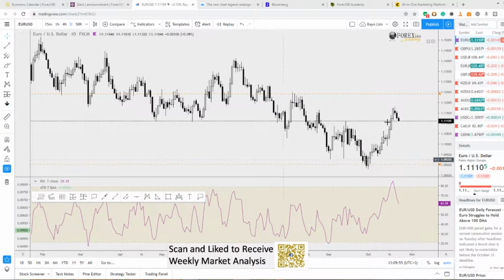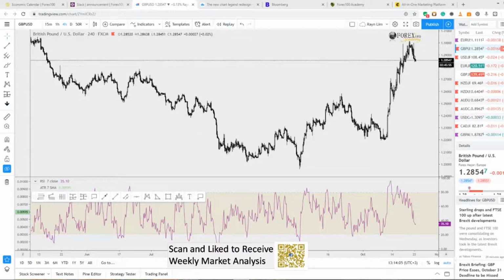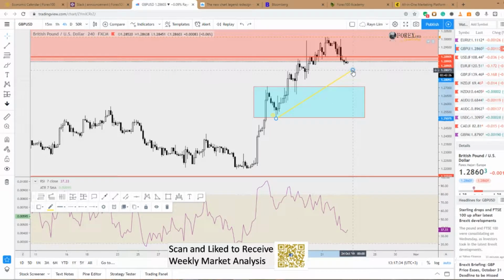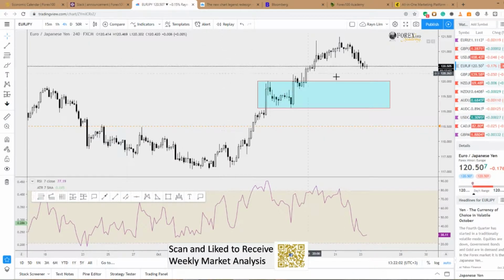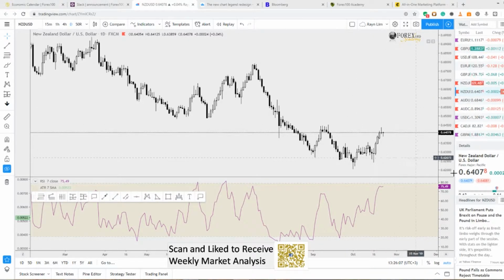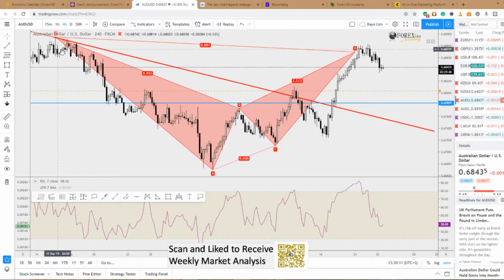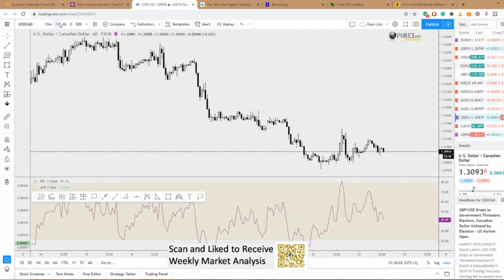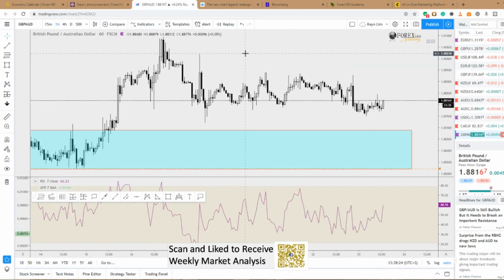MidWeek Analysis - 24Oct2019, Week 4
How has your trading been for the month of October?
Having any doubt on your capability in trading?
Do you think you can sustain as a full-time trader?

Well, I’m Rayn, and in the past, I used to work the 9-5 just like many of you. My head of department instructed me to slow down my pace if there wasn’t any other work for me to do. Just so the entire department wouldn’t look bad.

Well that’s experience I got working at a Japanese MNC based in Singapore. That was the first realization I had that the 9-5 grind was not for me.
These days, the way I trade, I spend about 30 minutes a day in front of my computer.
Join me at our 3-hour live workshop, happening the next session will be on Tuesday 12th November in Singapore at 7.00pm.
A complimentary E-book will also be sent to all participants.

Next Wednesday, 30th October 14:08pm – 15:30 (+8 GMT) I will be going through 12 currency pairs on out weekly midweek analysis. Like our Facebook page to be notified when we go live.